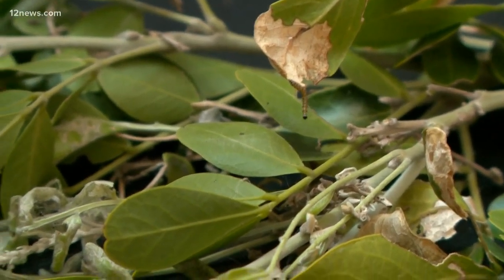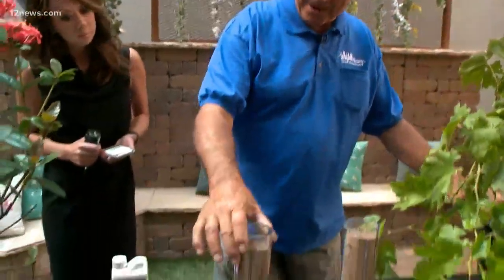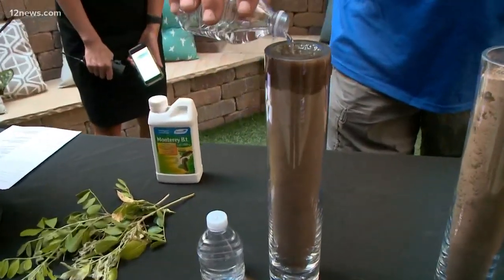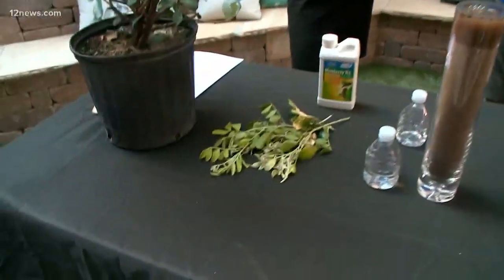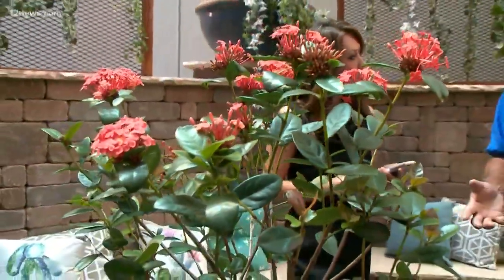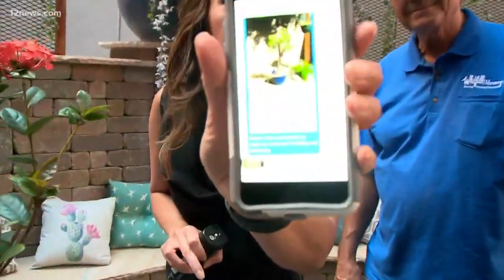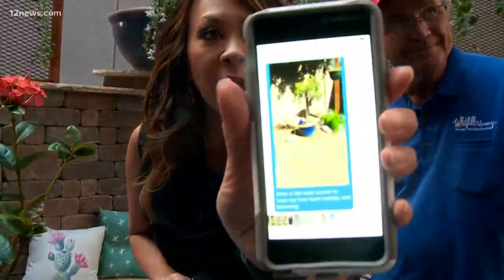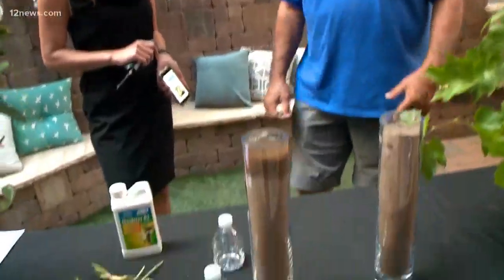Ask the Expert: Brian Whitfill from Whitfill Nursery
If you have a green thumb you might want to check out this video. We ask gardening expert, Brian Whitfill of Whitfill Nursery, about how to take care of your plants throughout the year in the desert.